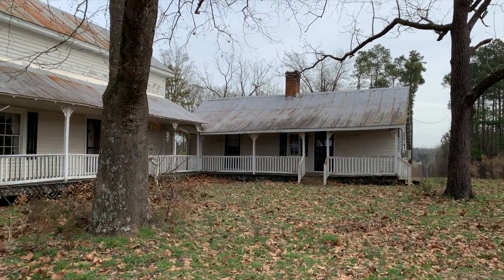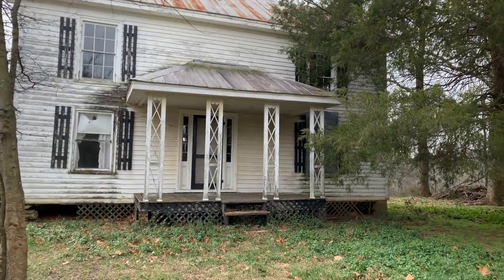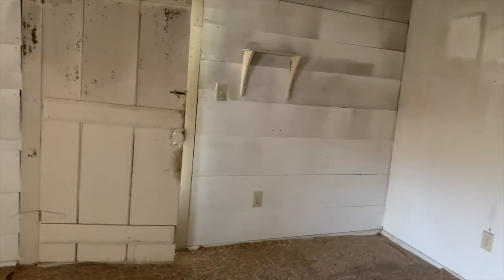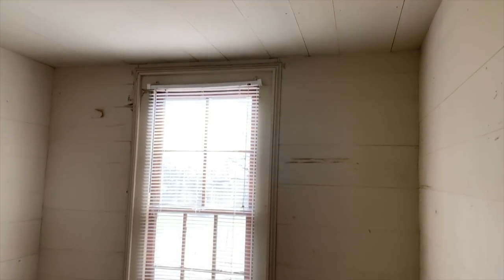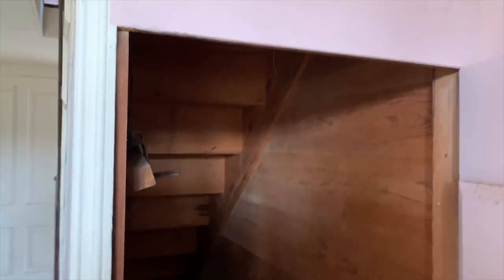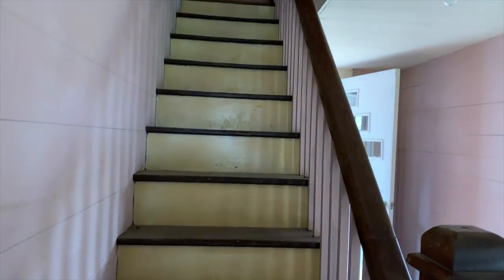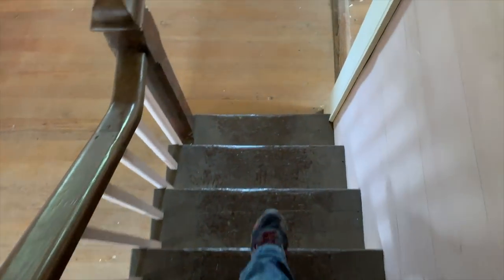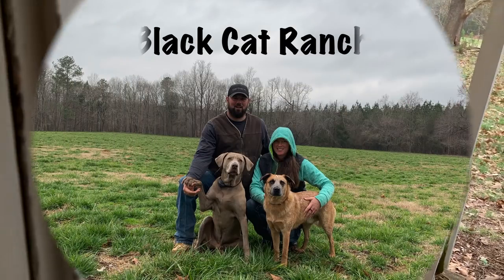1880's Farm house. Would you renovate?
Tour the farmhouse on our new property. We are still learning the history on this house and land which will be in the future videos as we go.